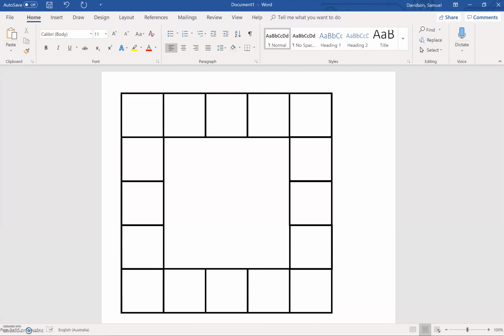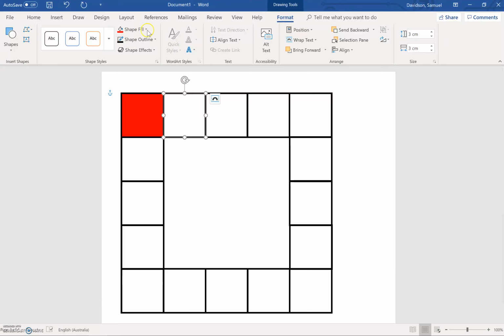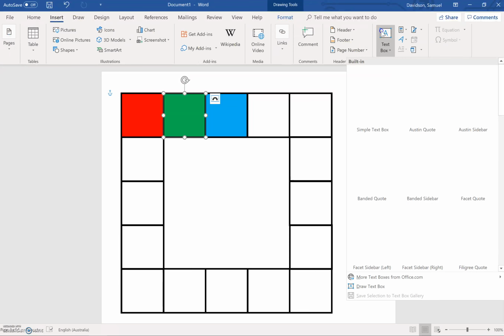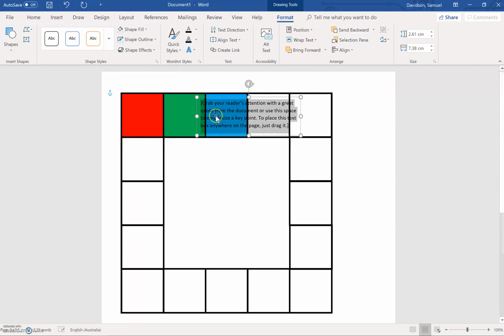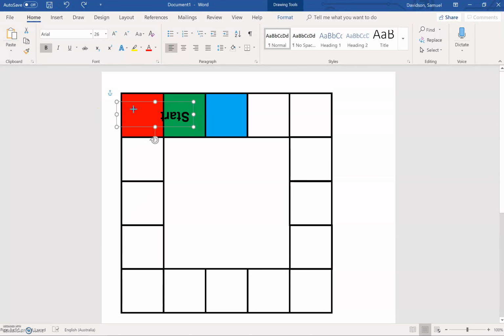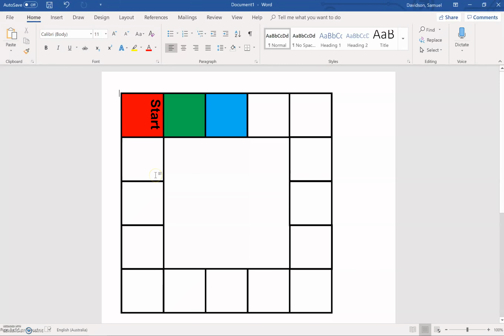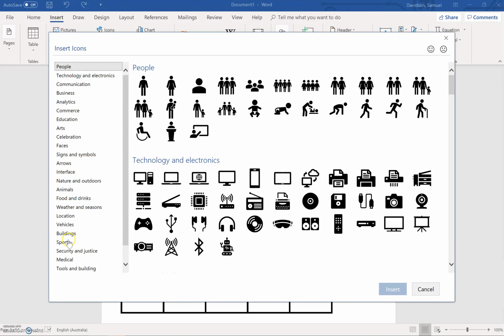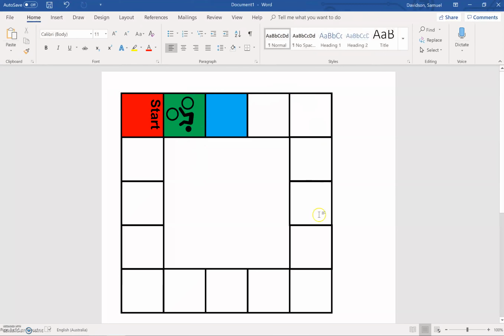Board Games 02 Adding Colour, Text and Icons